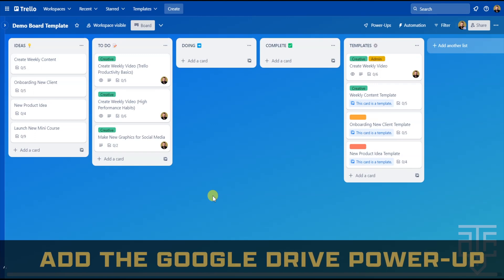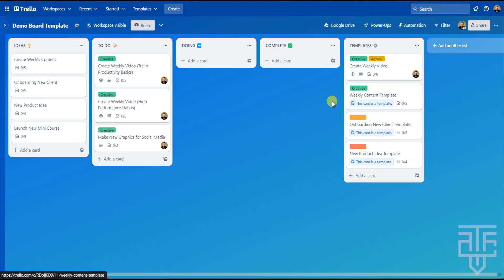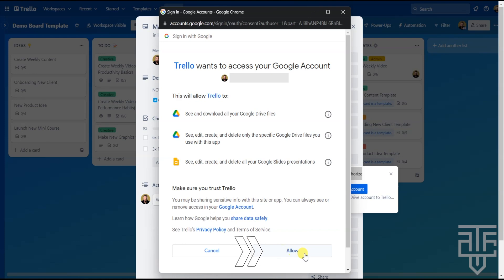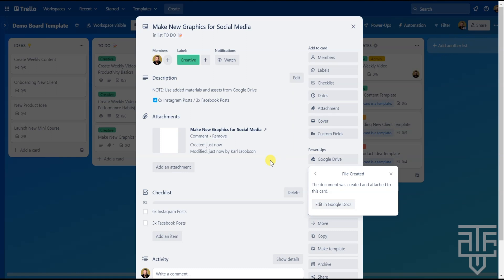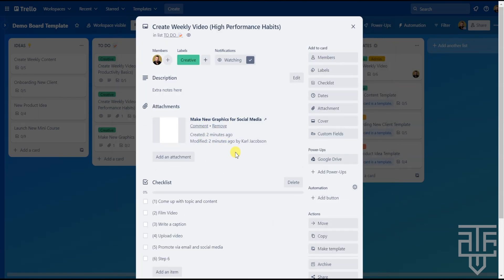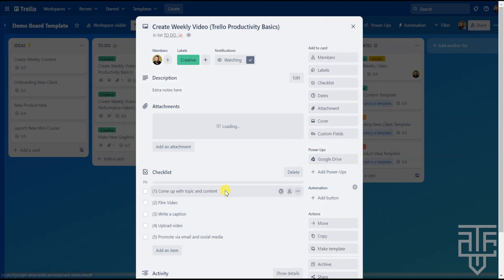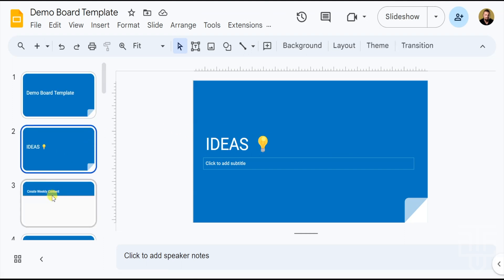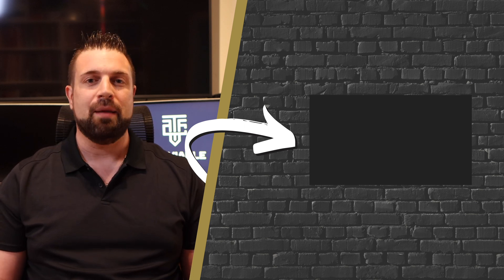How to Connect Trello to Google Drive - Seamless File Management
Are you wasting time dragging and dropping files from Google Drive to Trello? if so you are going to want to add the Google Drive Power-Up into your workflow. In this video I'll break down how to add the Google Drive Power-Up to your Trello boards  to increase your productivity and save you time.

⏰ TIMESTAMPS:
0:00 = Intro
0:21 = Add the Google Drive Power-Up
1:14 = Give Trello Access to Google Drive
2:05 = Create and Attach (Function)
3:04 = Attach A File (Function)
3:45 = Attach A Folder (Function)
4:38 = Create Google Slides presentation (Function)

::FREE RESOURCES::

👉 FREE PRODUCTIVITY KIT: Save up to 6 hours per week and start your journey to stress-free productively with The Productivity Starter Kit ➡️

Here are the ways to work with us here at The Viable Coach:

::CONNECT:::

CONNECT — Connect with Karl and the team on Instagram @TheViableCoach for daily updates

QUESTIONS — Have a question about productivity, systems, entrepreneurship, time-management or anything else? Post in comments section of this video OR contact Karl directly.

ABOUT — In this video, Karl teaches you how to use the Google Drive power-up to help you achieve seamless file management. These productivity tips will help you enjoy more time doing the things you love.

::CAMERA GEAR::
-Memory Card
-Camera Mount

We are a participant in the Amazon Services LLC Associates Program, an affiliate advertising program designed to provide a means for us to earn fees by linking to Amazon.com and affiliated links.